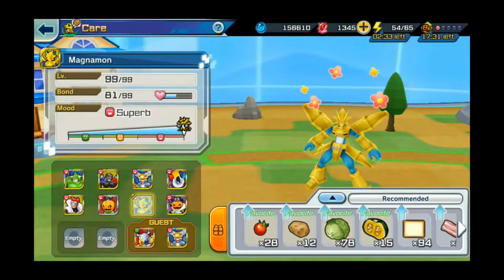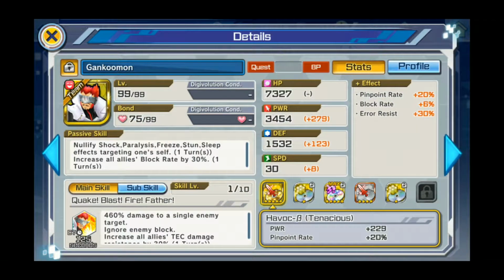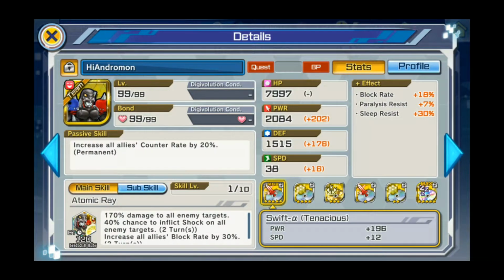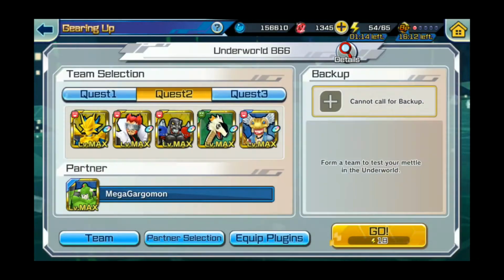Underworld Floors 66-70 Guide// Digimon Rearise // Finished Floors 60-70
0:46 Floor 66
2:37 Floor 67
4:51 Floor 68
6:44 Floor 69
8:38 Floor 70

Hey guys thanks for coming by. Today I knock down underworld floors 66-70 and give a couple tips about dealing with underworld.